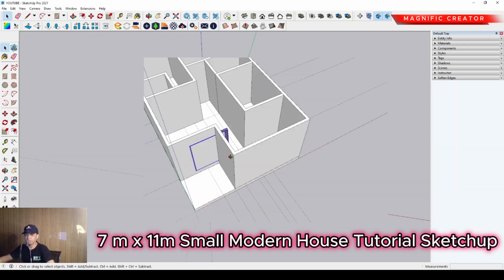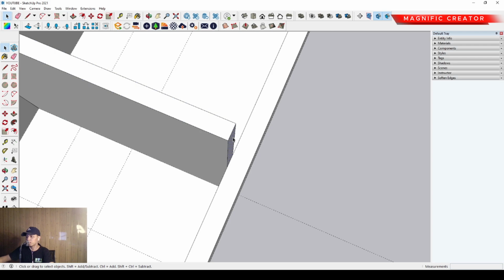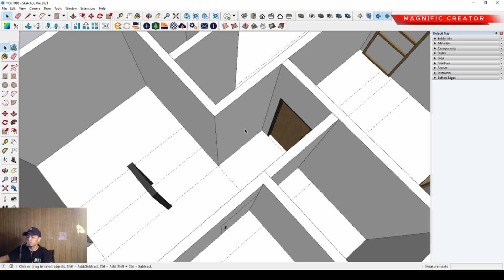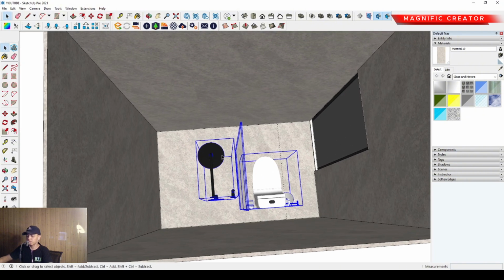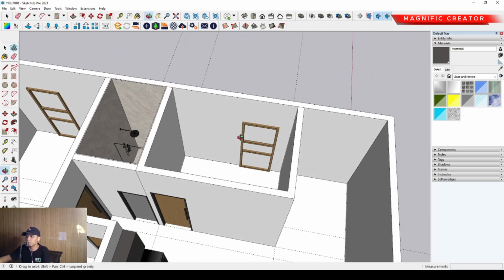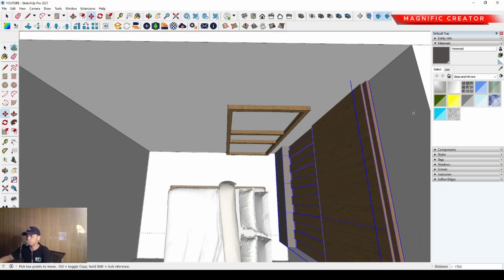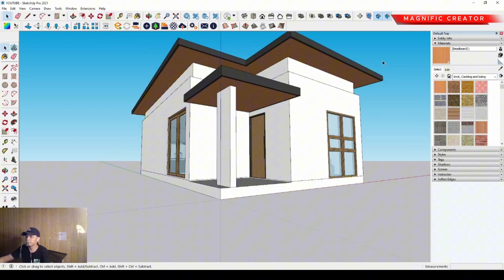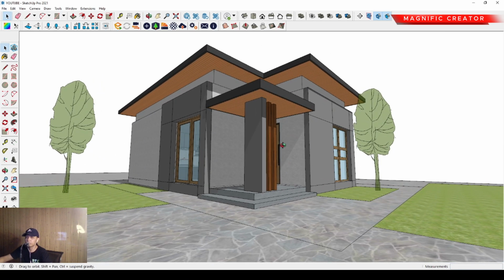Sketchup House Tutorial Small House and modern design 7m x 11m with 3Bedrooms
In this video, I present a sketchup modeling tutorial for a small house measuring 7x11 meters and its interior. Hope it is useful